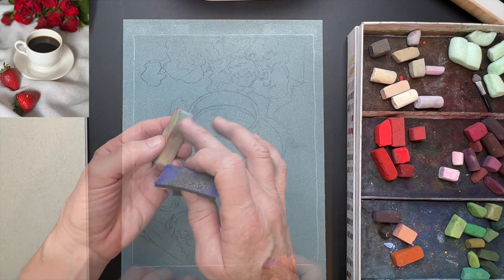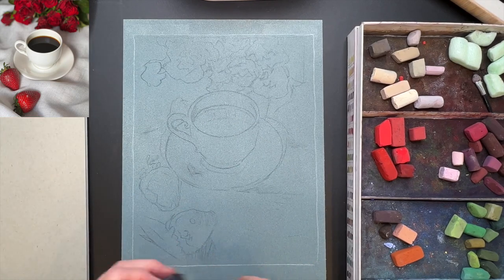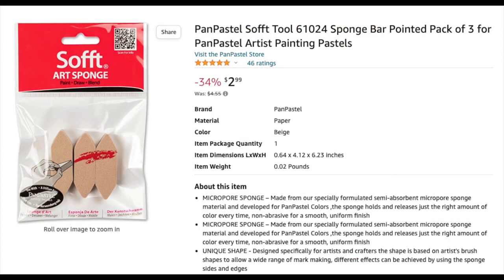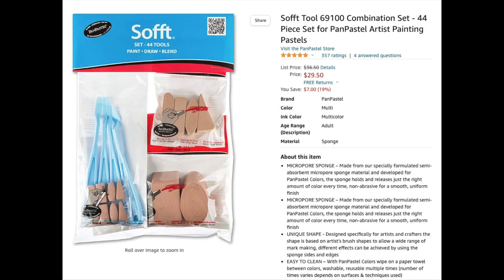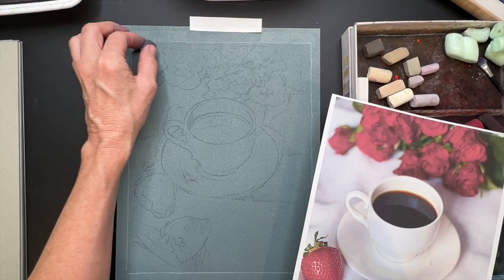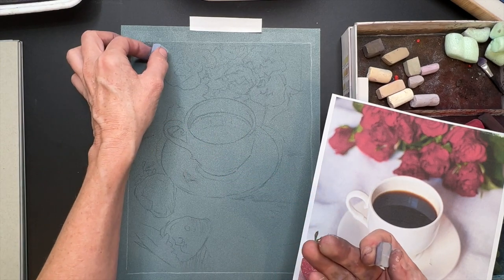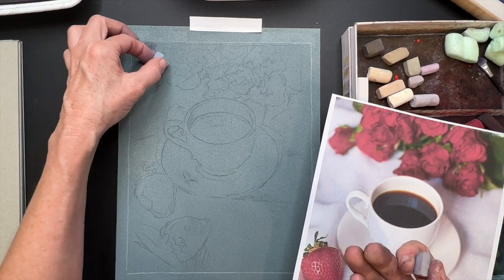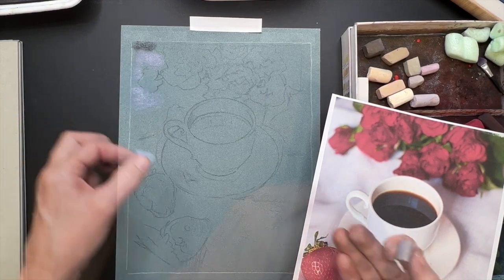Do You Know How to Paint Lost Edges? - Pastel Painting Tutorial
Do You Know How to Paint Lost Edges? - Pastel PaintingTutorial

Using what's called "Lost Edges" in your painting will beautifully transform it from being tight and realistic to becoming painterly and impressionistic!

Join me in this lesson where I will demonstrate and explain the technique of lost edges with lots of other instruction as well!

Products Used in This Lesson:
Sennelier La Carte Pastel Card
PanPastel Blenders
Paul Rubens Soft Pastels 36 Set

If you like this video and many of my hundreds of free videos on this channel, I would appreciate it if you would consider becoming a patron of mine on my Patreon page. It's only $5 per month and you get extra content. You can cancel at anytime.

▽ My Etsy Shop 👇